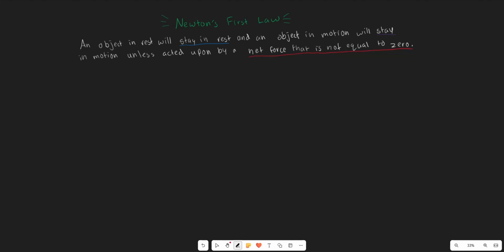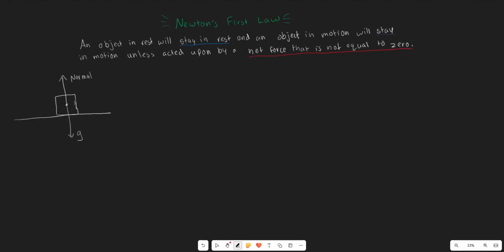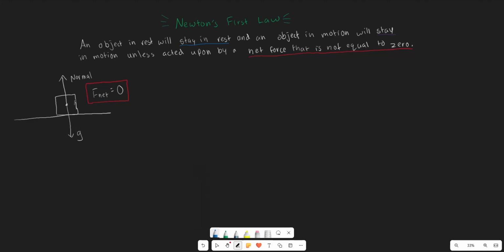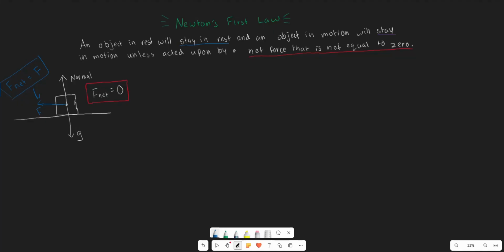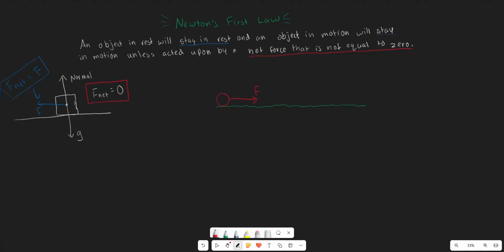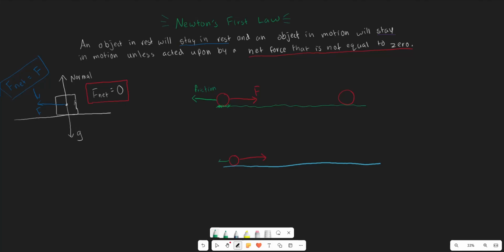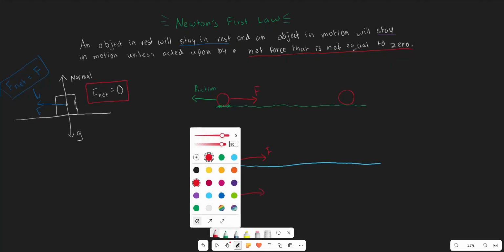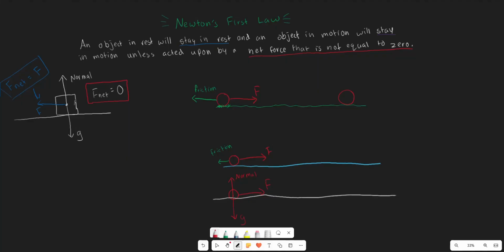Newton's First Law of Motion | Physics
Why does a rolling ball eventually stop? What makes a hockey puck glide so smoothly over ice?

This video explains Newton's First Law. It states that an object at rest stays at rest and an object in motion stays in motion unless acted upon by a net force that is not equal to zero. Also, we will give a basic introduction on how some forces interact.